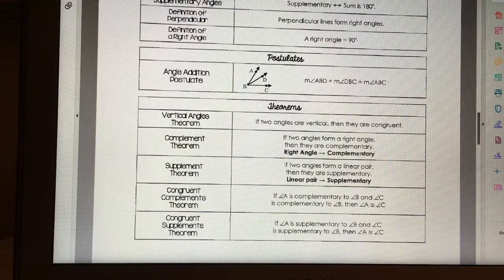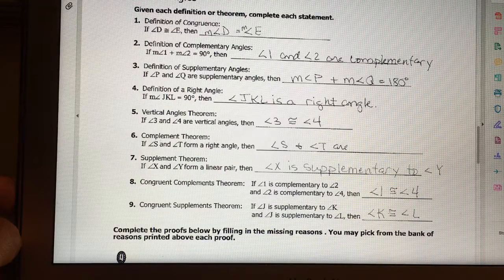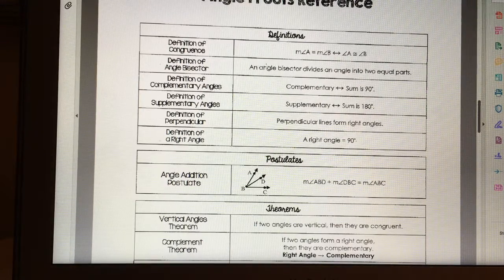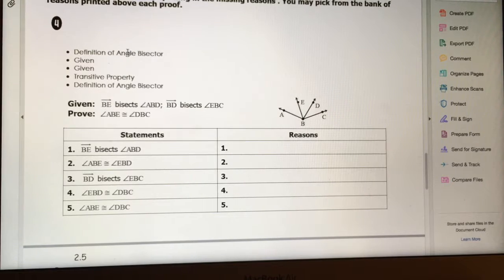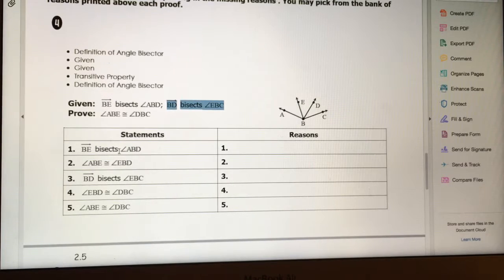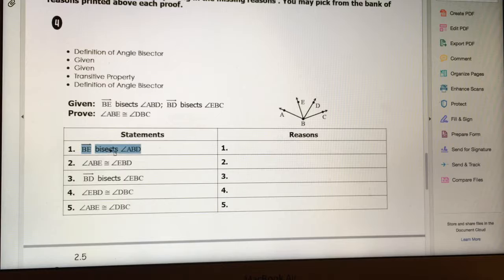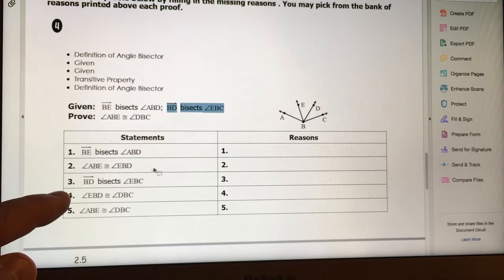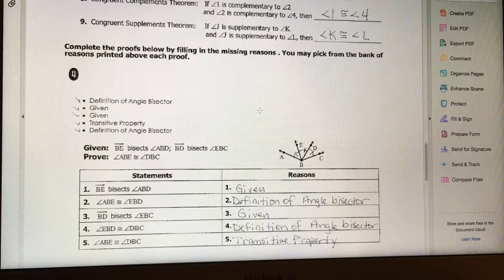Geometry - Unit 2 - HW 5 - page 3